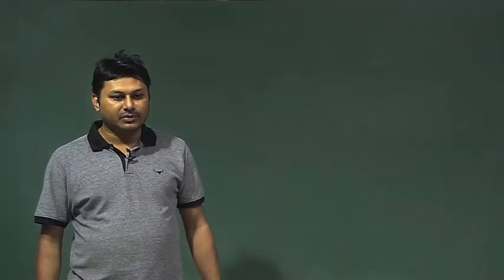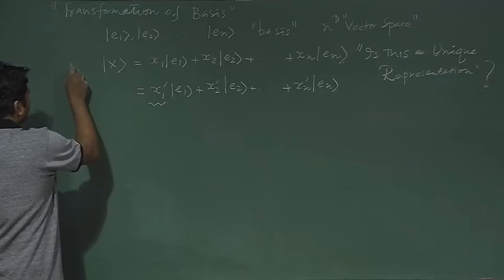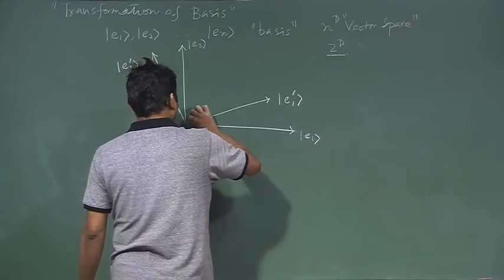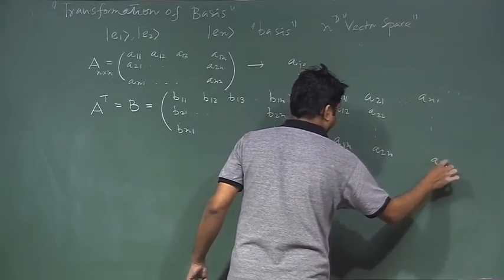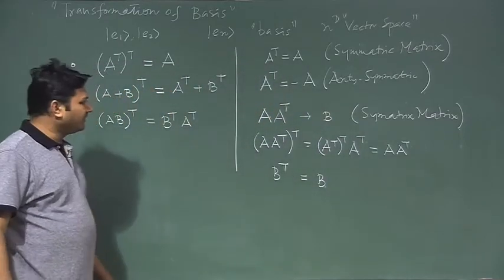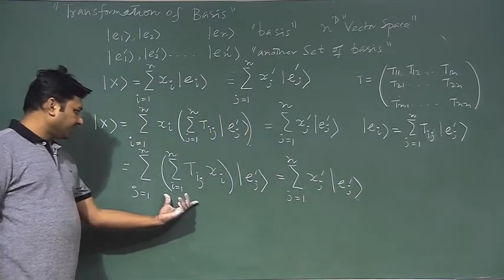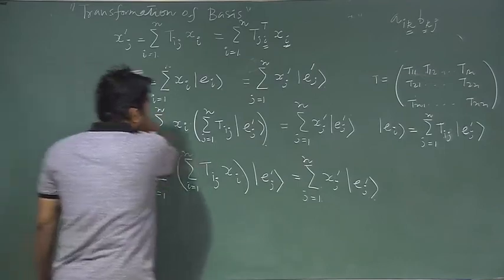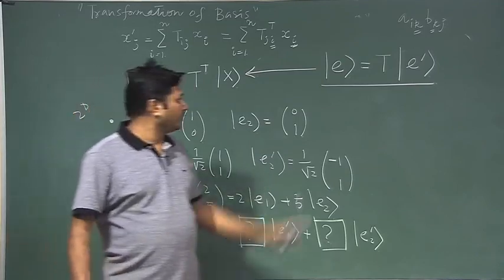Lecture 10 : Transformation of Basis